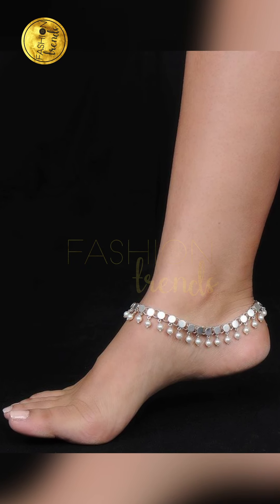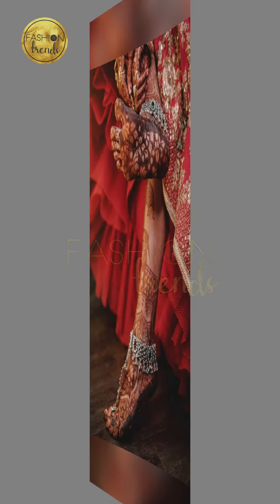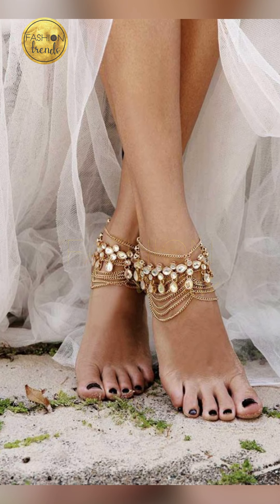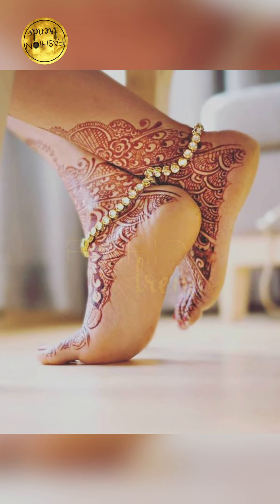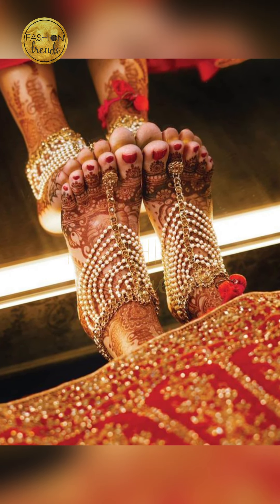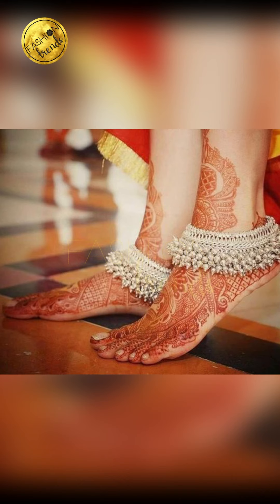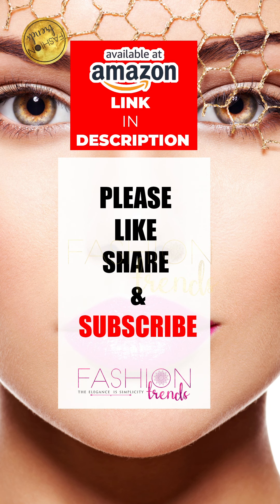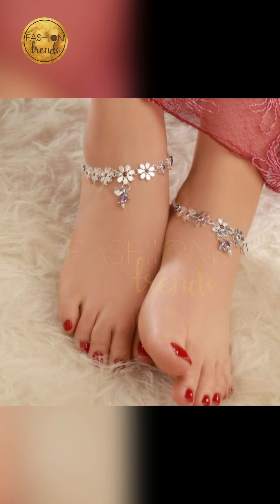silver ankles designs, Latest silver anklet designs for brides 2020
silver jewelry d
diy jewelry cleaner for silver
silver dip cleaner for jewelry
dreamland jewelry sterling silver rings
silver diamond jewelry
diy silver polish jewelry
sterling silver diy jewelry
 shopping
chandi ke paya
chandi ki payal saaf karne ka tarika
chandi ki payal
chandi ki payal ki design
chandi ki payal ghada de piya
chandi ki payal ka rate
chandi ki payal song
chandi ki payal ke design
chandi ki payal ka design
chandi ki payal ko kaise saaf karen
chandi ki payal design with price